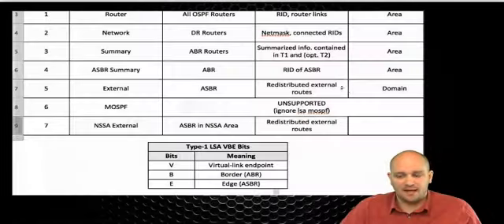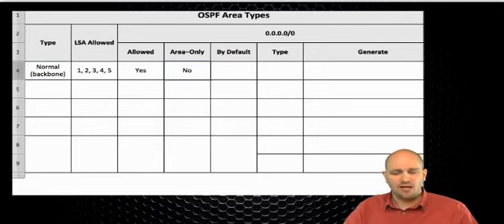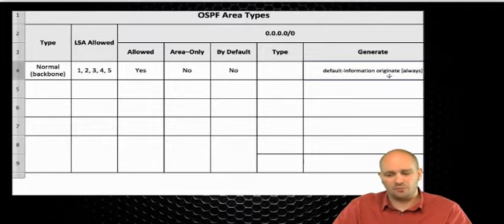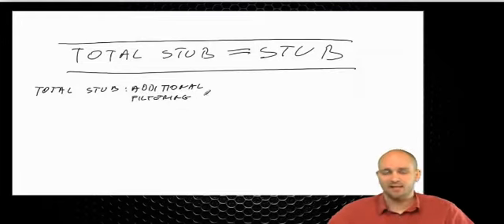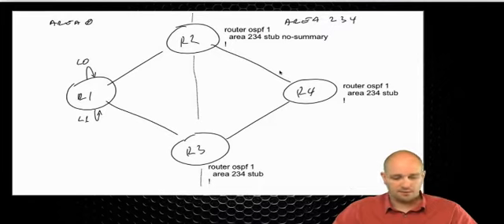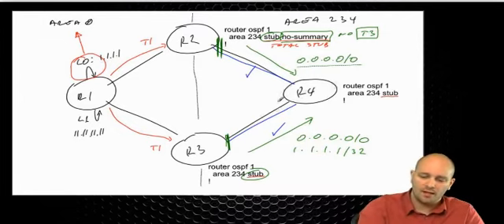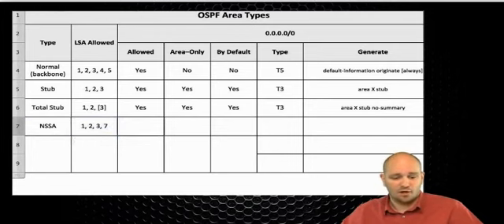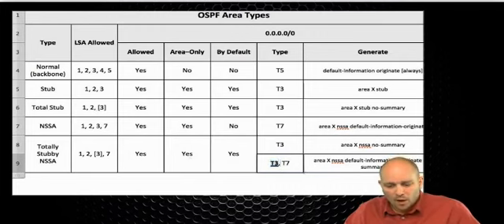OSPF 06 OSPF Area Types